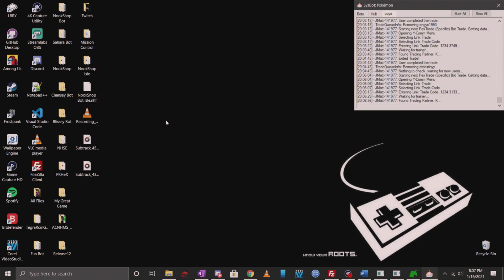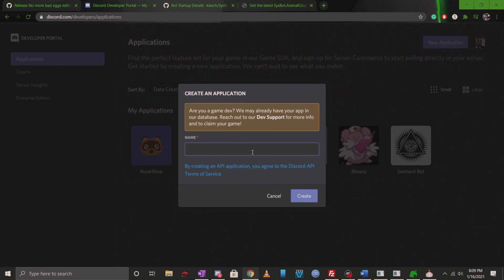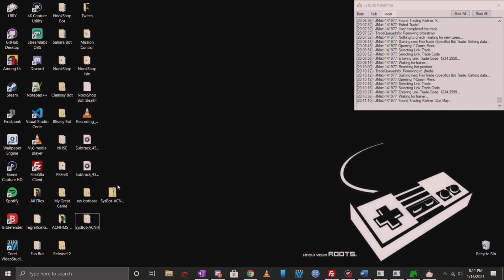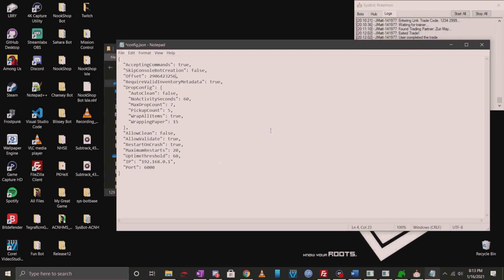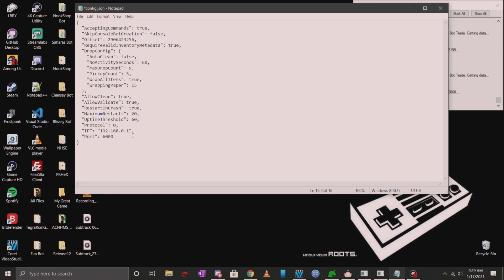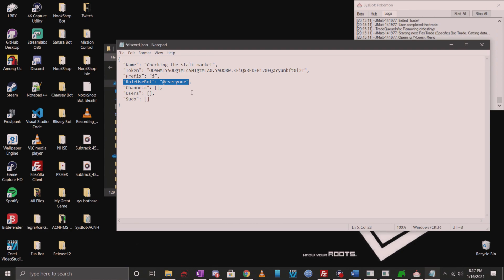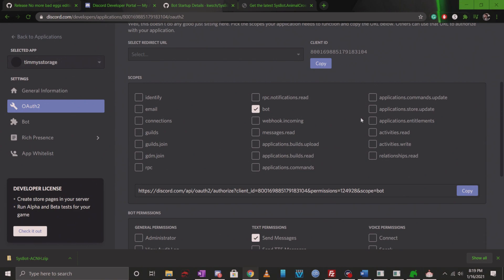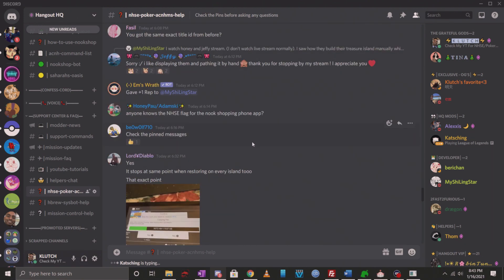UPDATED!! How to Setup ACNH Sysbot on your Discord Server! – 2021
In this video, I will explain how you can set up Sysbot for your Nintendo Switch and the steps on creating a Discord Bot to utilize Commands to drop items in-game.

Use Offset: 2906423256 if you have one player.

Make sure you have the right inventory Offset for your character. To get the inventory offset of the current player if your island has multiple profiles/players use this formula (on 1.6.0):
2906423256 + (1260408 * (number of players on your island - 1))

Links to Files Included in Video:
Sysbot 1.6 (For Switch) - Merge Atmosphere Folder with SD Card Atmosphere Folder